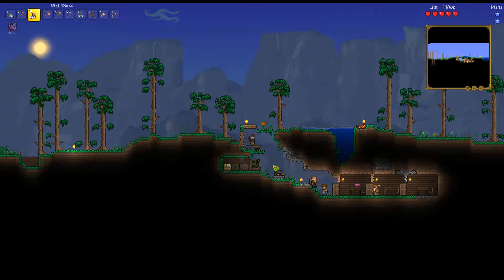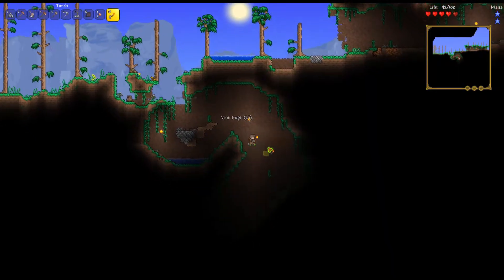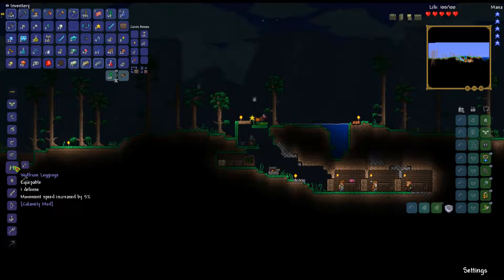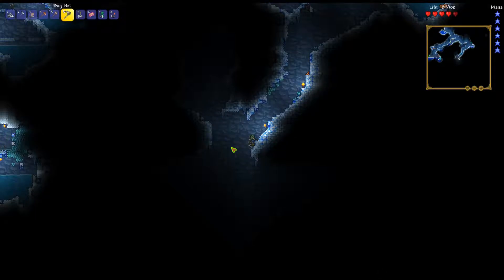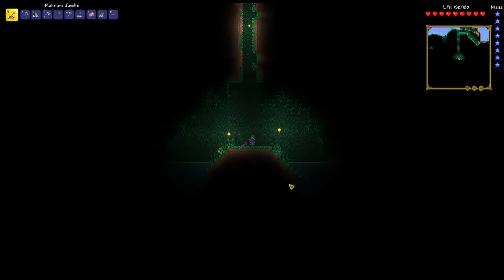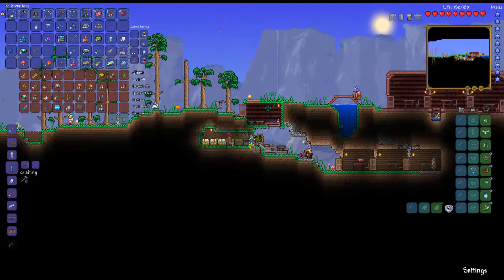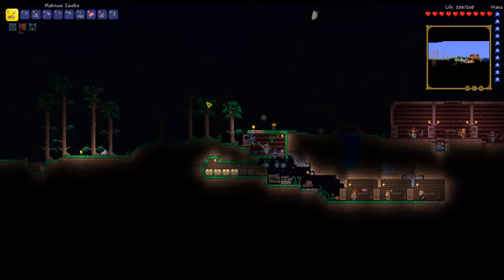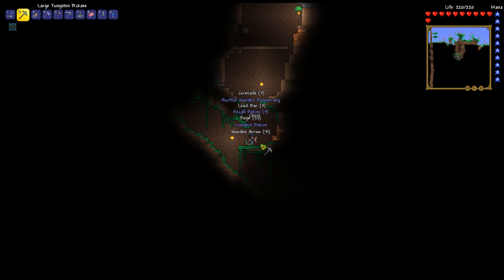Terraria: Super Modded! | Onwards and Upwards | Ep. 2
Forgot to record some of my grinding, so there's a bit of a skip about halfway through the episode.

Mods used:

You must have tModLoader installed. You can find the following in its mod browser.

The Luggage
Spirit Mod
Wing Slot
SacredTools
Thorium Mod
Recipe Browser
Luiafk
Fargo's Mutant Mod: Summons and Souls
AlchemistNPC
Boss Checklist
Calamity Mod
Base Mod
Grealm
imkSushi's Mod
Friendly NPCs Don't Die
Solutions Mod
JoostMod
Expeditions Content Pack
Expeditions Base
Elemental Unleash
Which Mod Is This From?
Reduced Grinding
Auto Trash
Yet Another Boss Health Bar
Magic Storage
Prefixes For Enemies
OmniSwing
MaxStackPlus
No Flare - Outdated, but still seems to work fine.